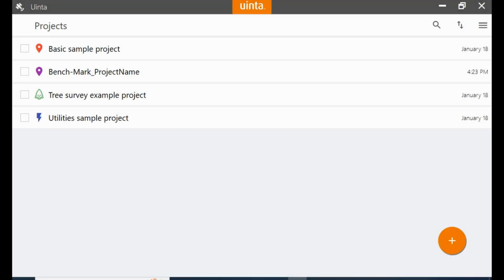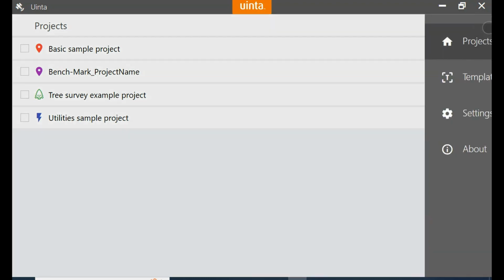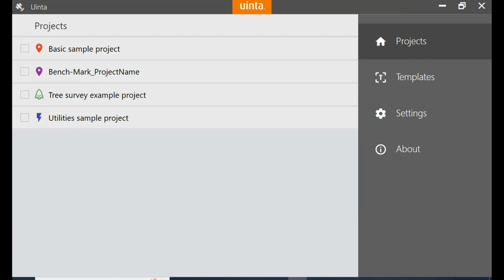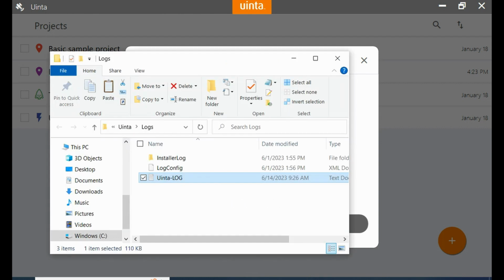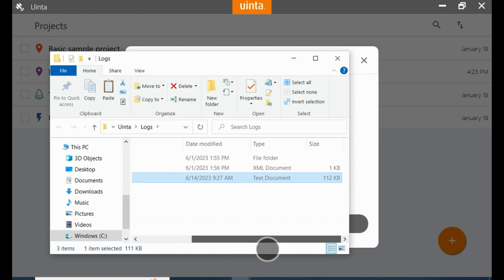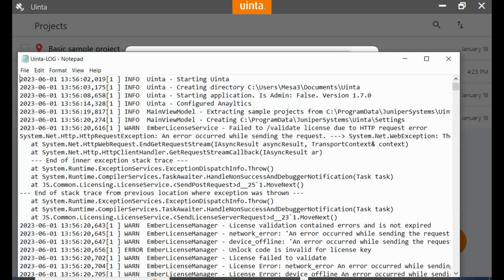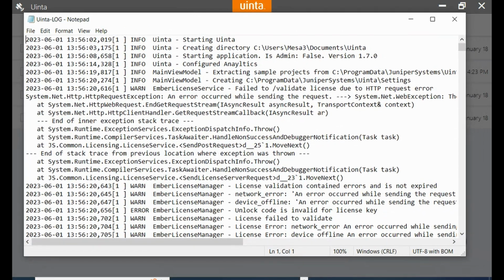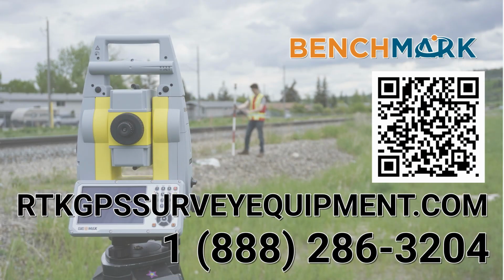Juniper Uinta: Accessing the Log | Bench Mark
In today's video, Nolan from Bench-Mark shows you how to access the software log within Juniper's Uinta.